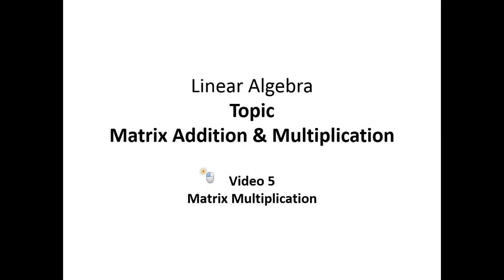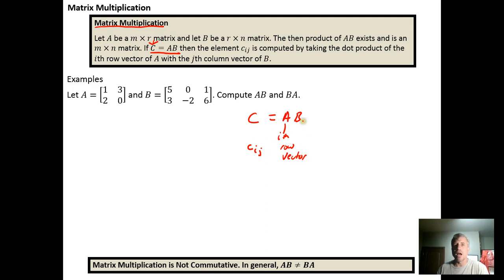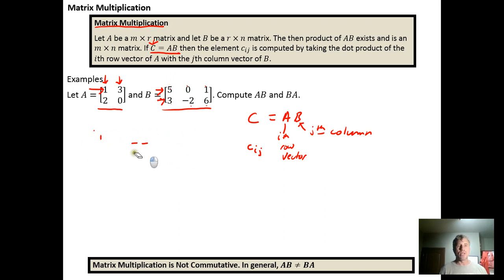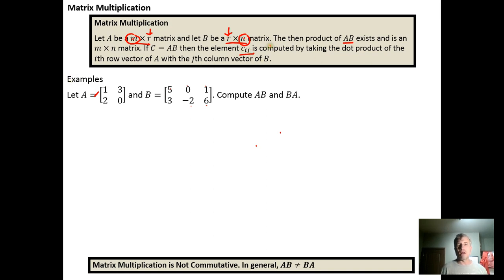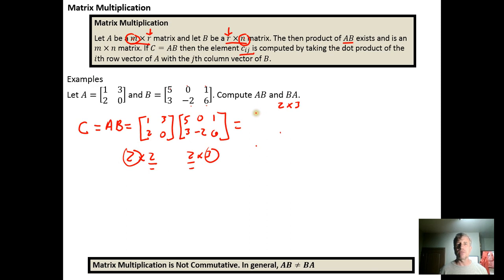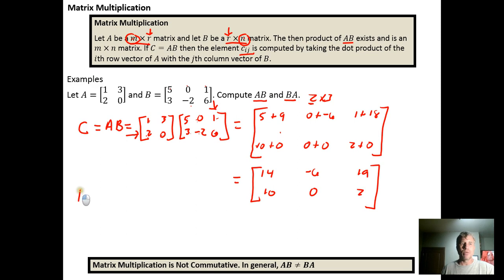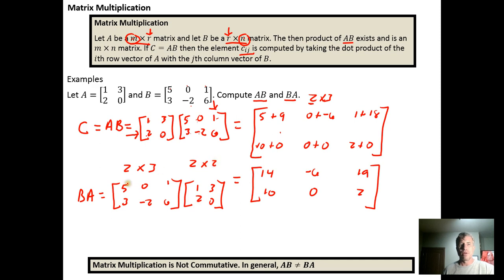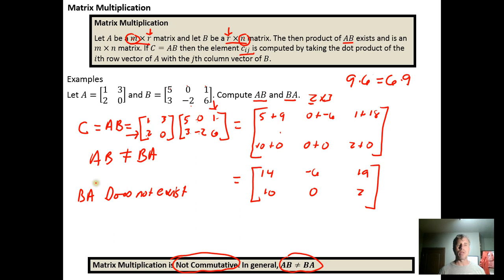Matrix Multiplication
In this video, we demonstrate how to take the product of two matrices.